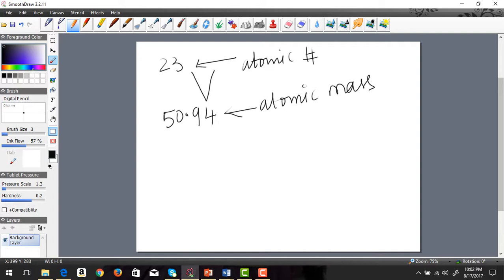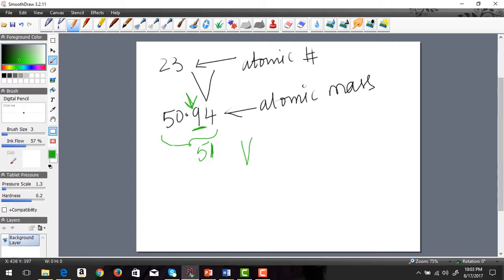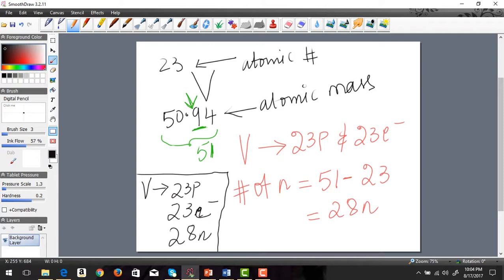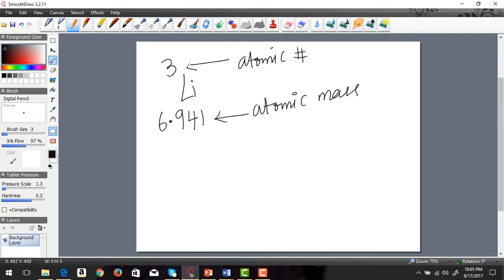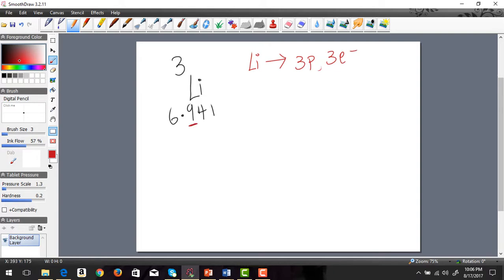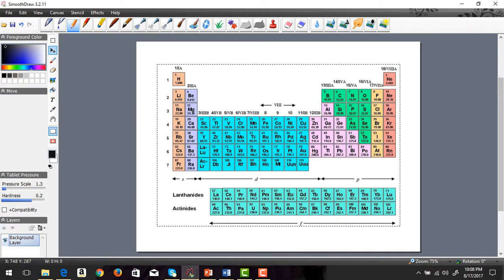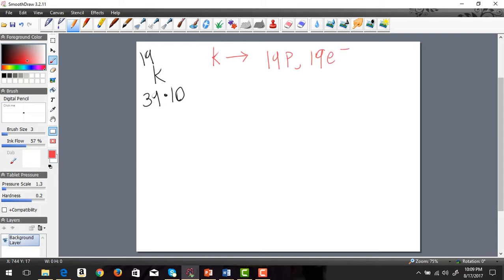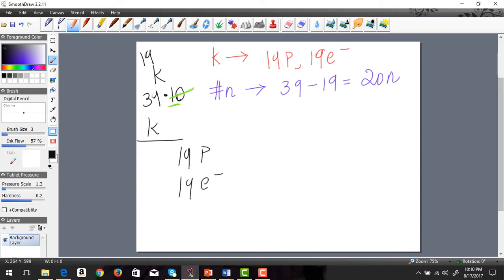week 1 video 4